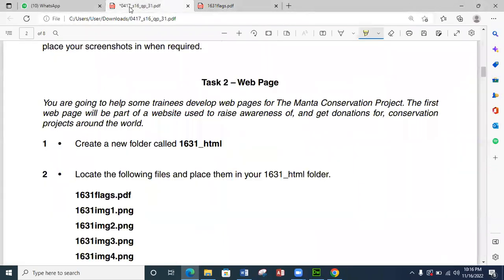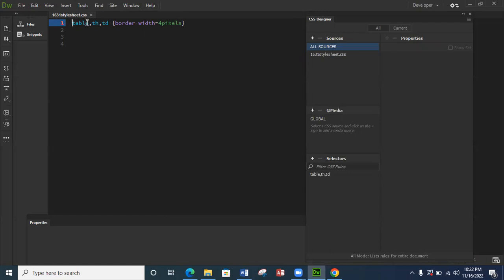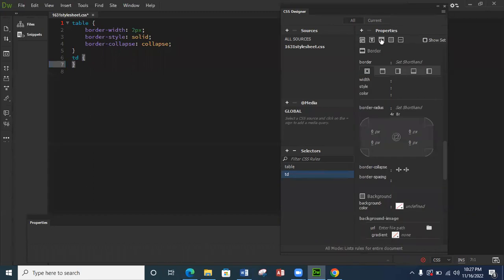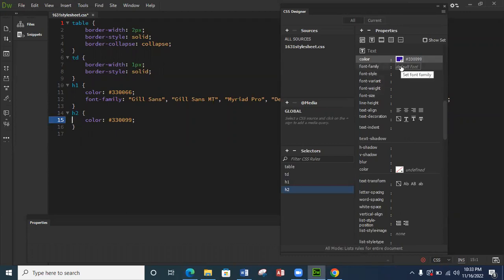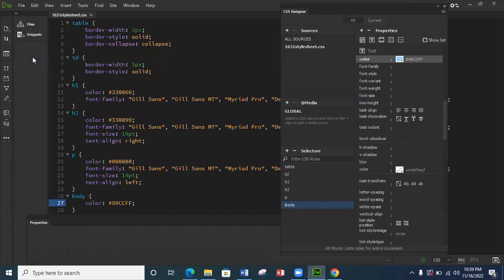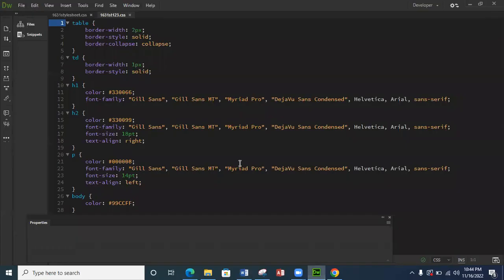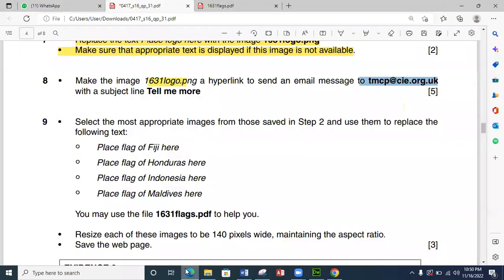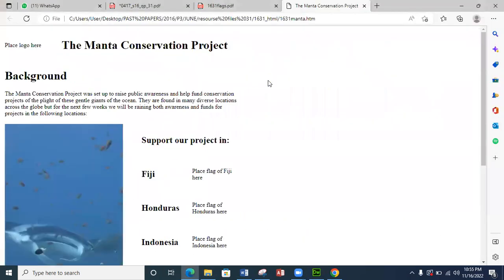June 2016 part 1